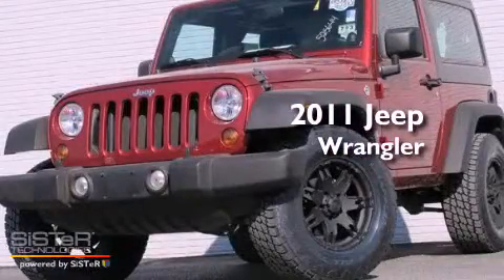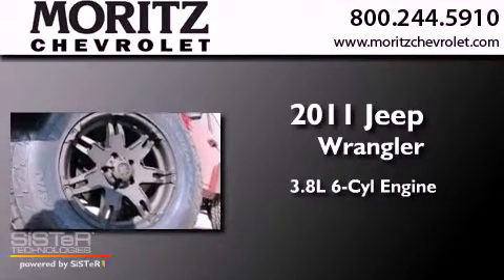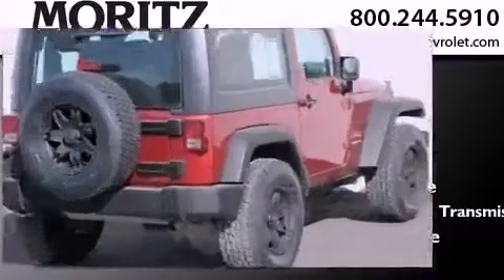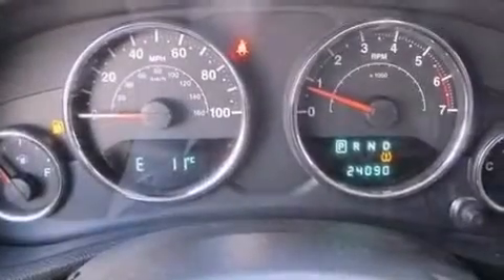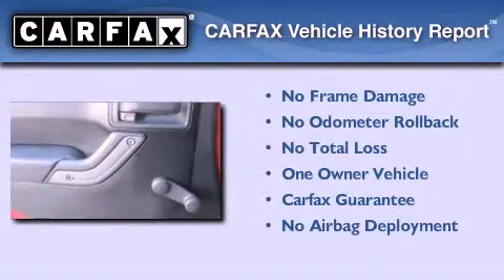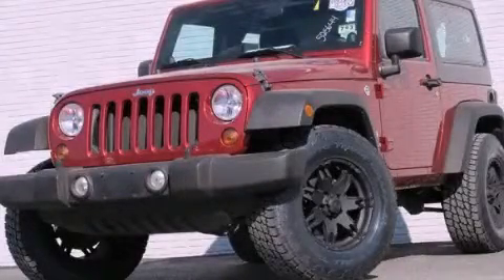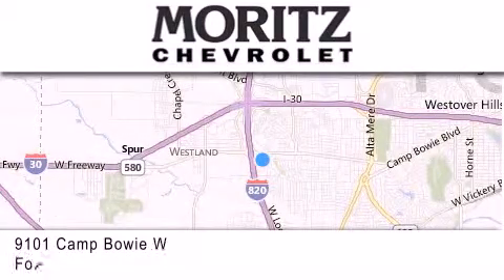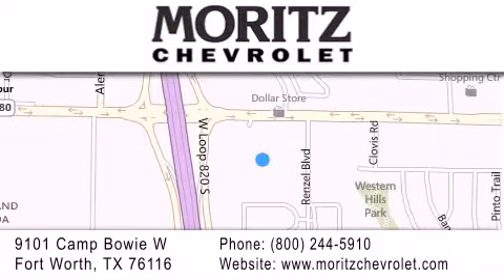2011 Jeep Wrangler Arlington TX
Year : 2011
 Make : Jeep
 Model : Wrangler
 Engine : Gas V6 3.8L/231
 Trans . : Automatic
 Exterior : Maroon
 Miles : 24,001

 Stock : P16822